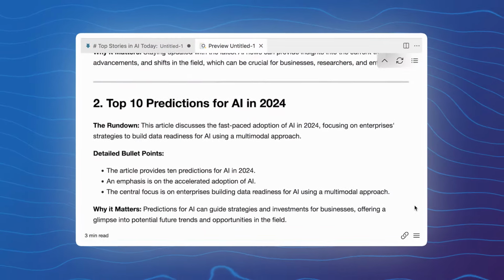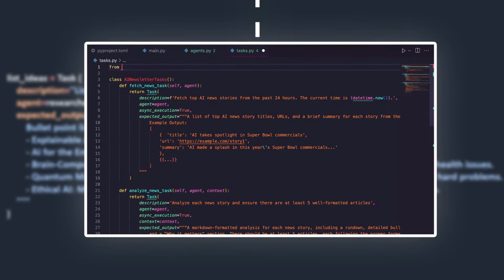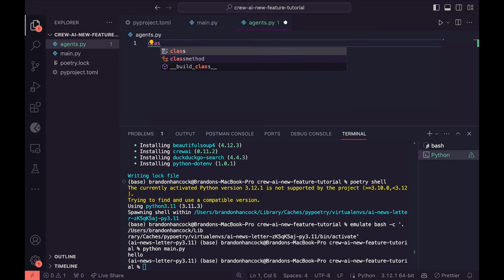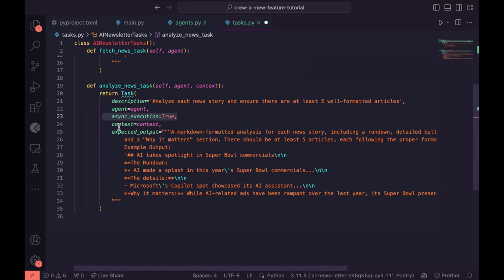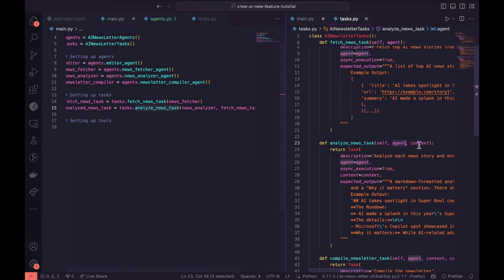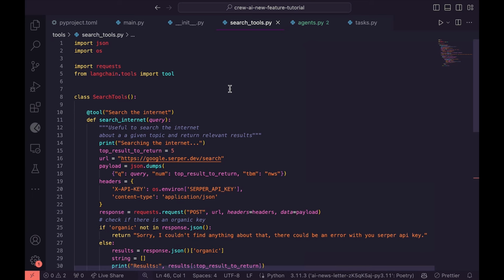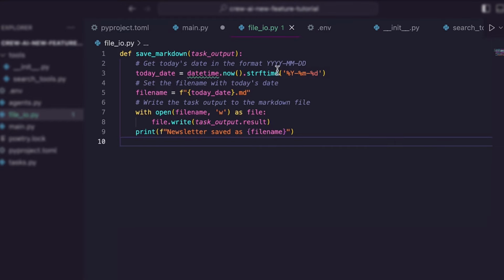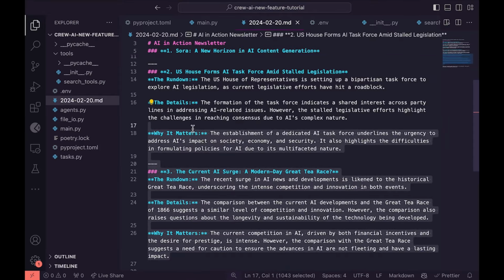CrewAI Tutorial for Beginners: Learn How To Use Latest CrewAI Features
Ready to lead an AI revolution? Watch and learn how to build your own CrewAI from the ground up using the latest CrewAI features, and get set to deploy an army of AI agents at your command. This video is your ultimate guide to creating a powerful digital workforce, enhancing your projects with intelligent automation and streamlined workflows. Discover the secrets to customizing AI agents, setting them on tasks, and managing a smooth operation with CrewAI. It’s time to amplify your tech capabilities, and after this tutorial, you'll be equipped to engineer an AI crew that transforms any complex challenge into a simple task. Start your journey to AI mastery with CrewAI today!

Timestamps:
00:00 Introduction
00:59 4 Major CrewAI Updates
06:28 Setup Project & Dependencies
09:53 Setup Agents in Crew
12:59 Setup Tasks in Crew
17:51 Setup Main.py with Agents and Tasks
24:00 Setup Tools
28:47 Setup Callback to Save Newsletter to Markdown File
30:43 Run Crew
33:21 Showcase Crew Results - Final Newsletter
34:27 Outro